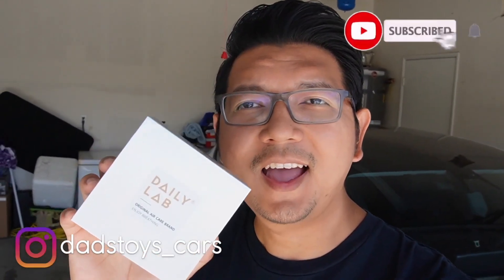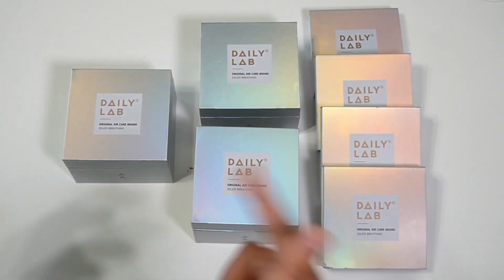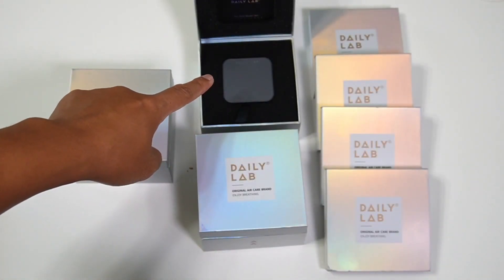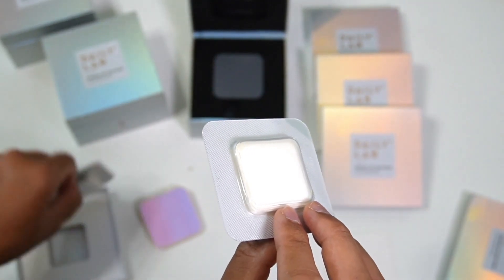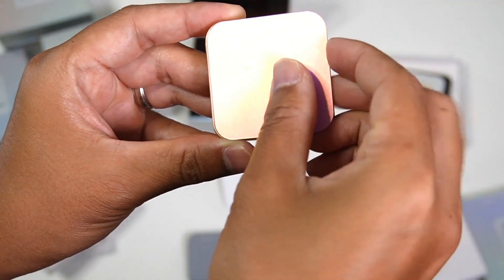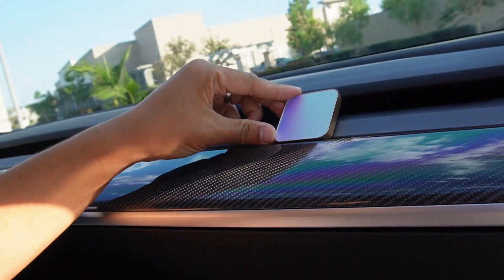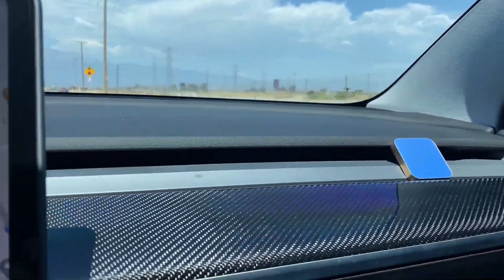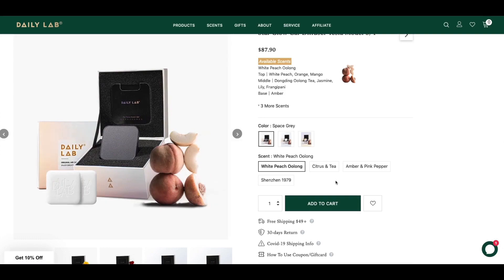Most stylish air freshener DAILY LAB for Tesla model 3 / model Y tesla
Video by  @dadstoyscars
Do give a follow for your best tesla experience!

DAILY LAB Designer car fragrance
Your modern car air freshener. Minimalist design. Natural scents.